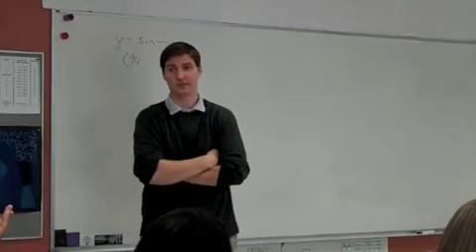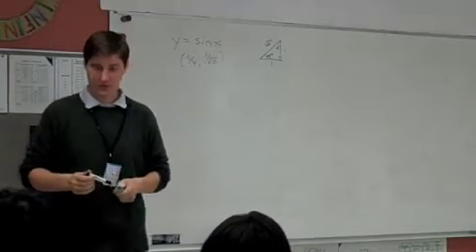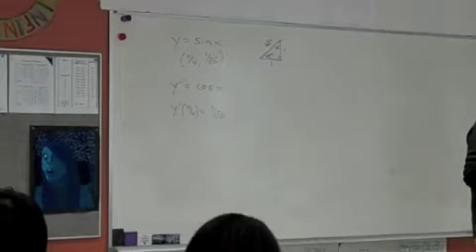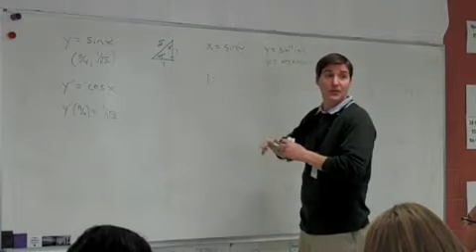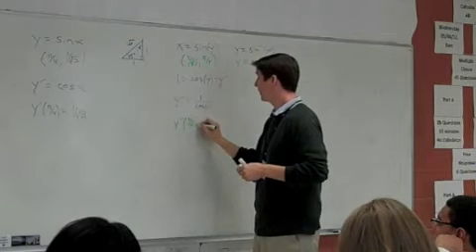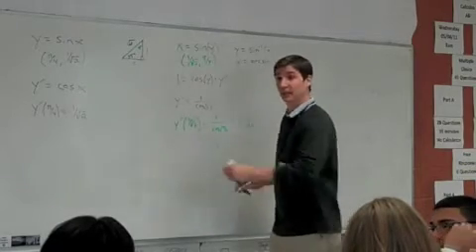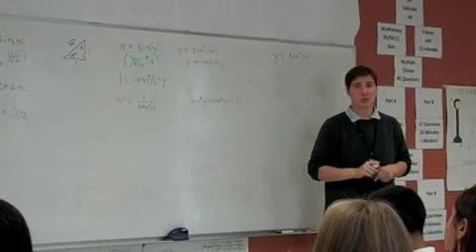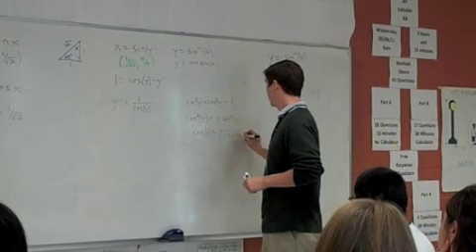calculus 11-8-2010 part III